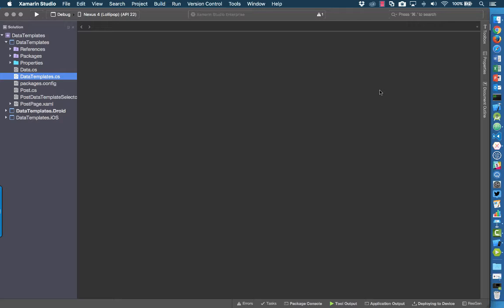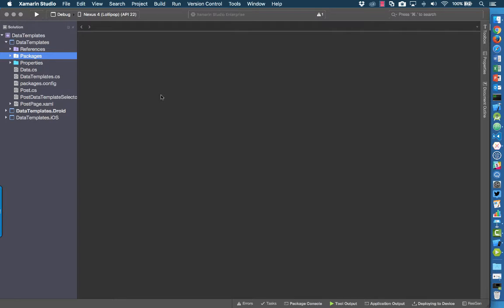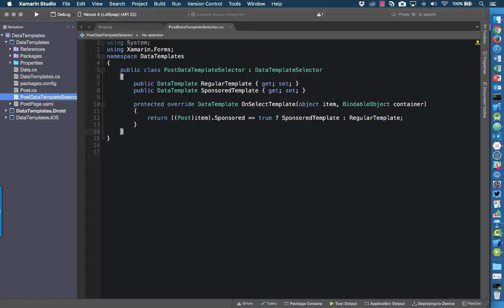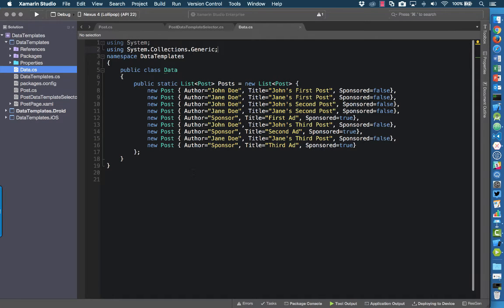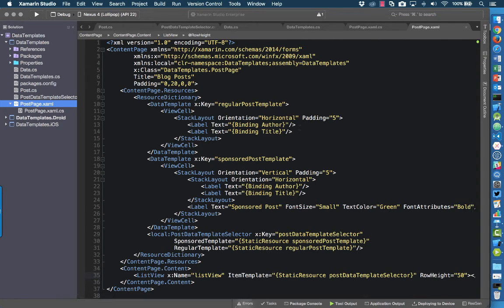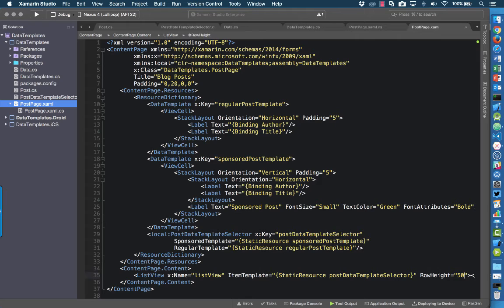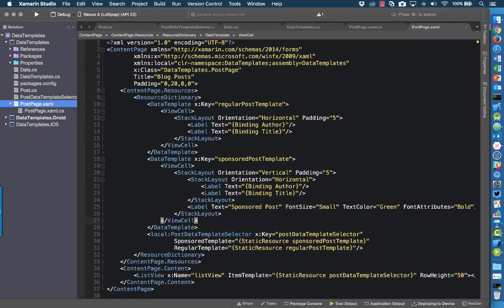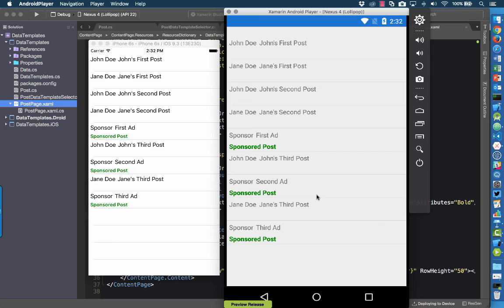Xamarin.Forms ListView Part 3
In this video we see how to use a ListView with multiple data templates and the DataTemplateSelector.